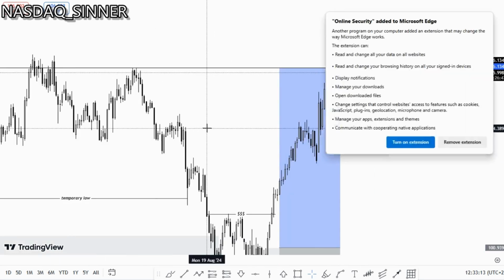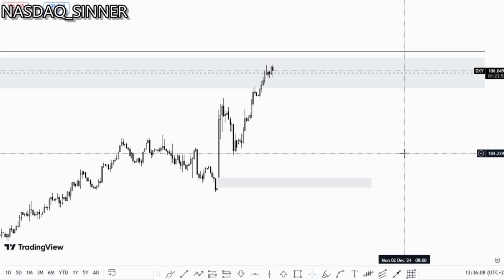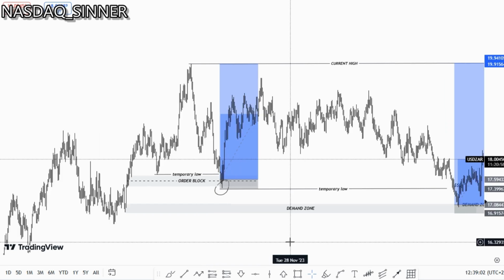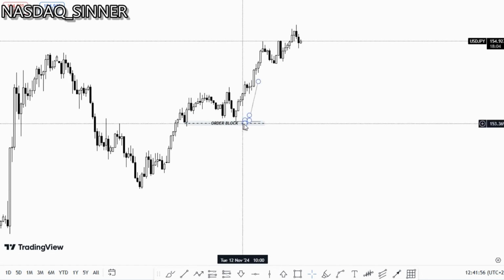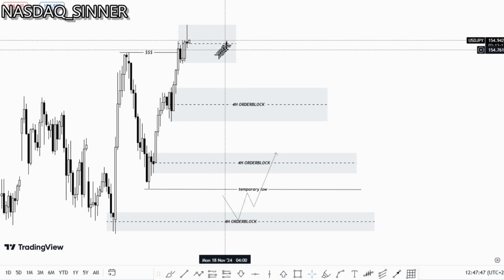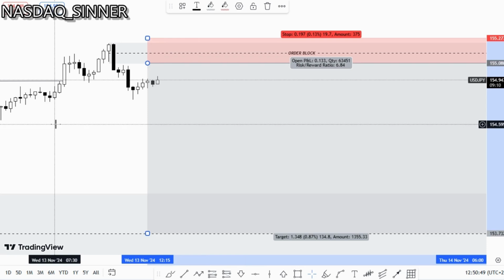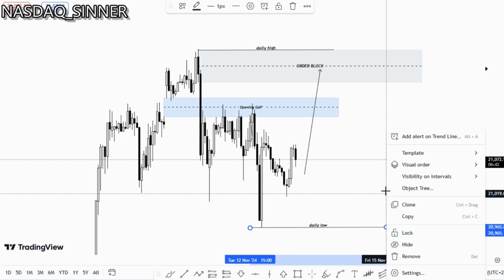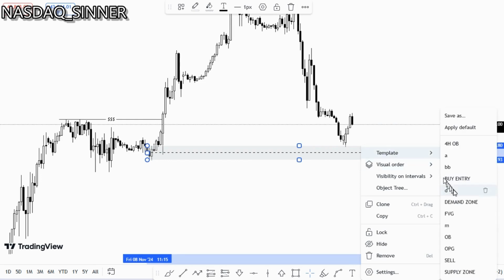MY BIAS ON CPI TODAY 13 NOVEMBER 2024 AND PAIRS I SHOULD TRADE